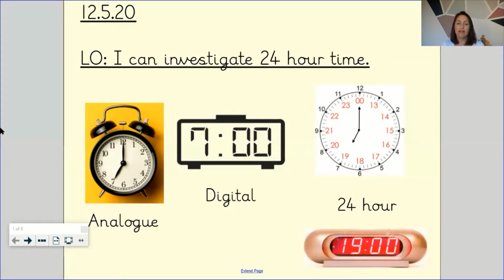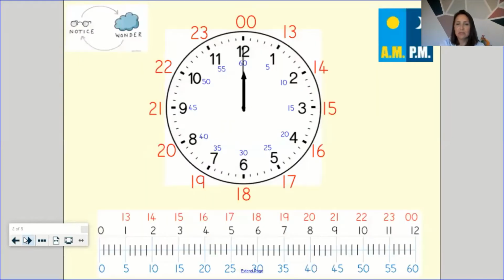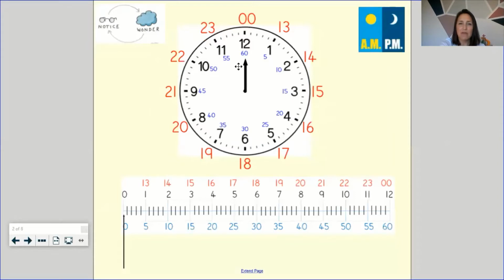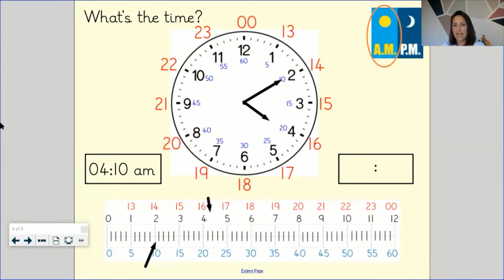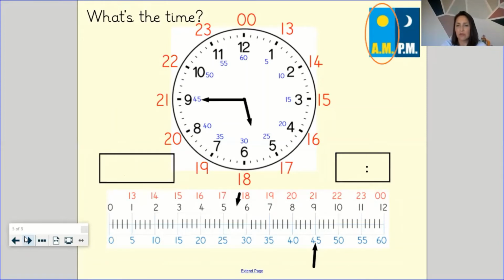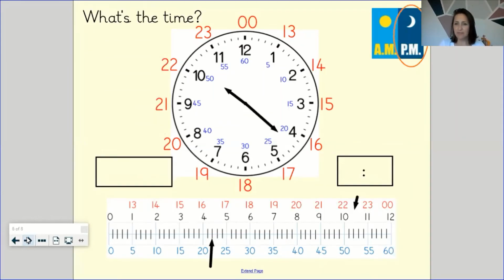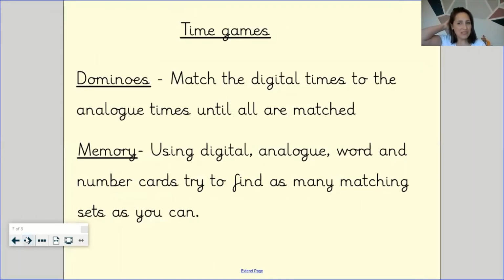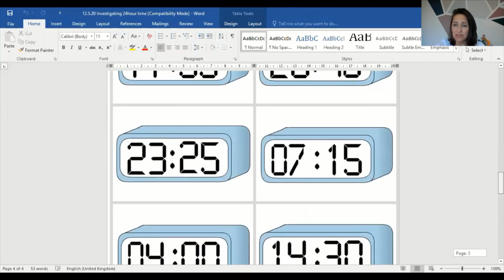Year 4 Maths Tuesday 12 5 20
Year 4 Maths Tuesday 12th May.  LO I can investigate 24 hour time